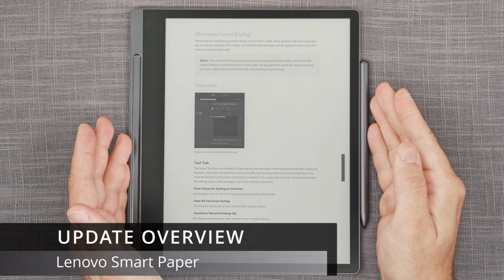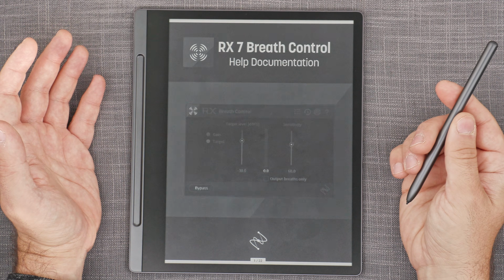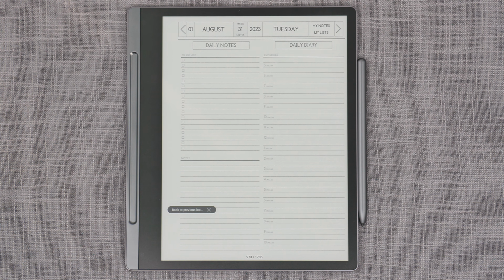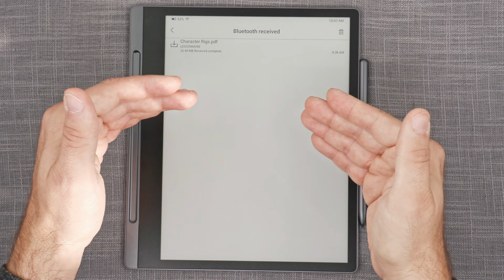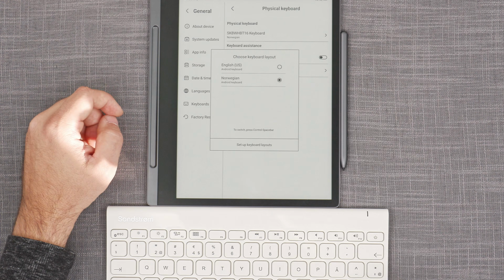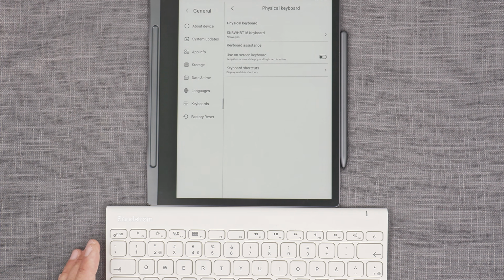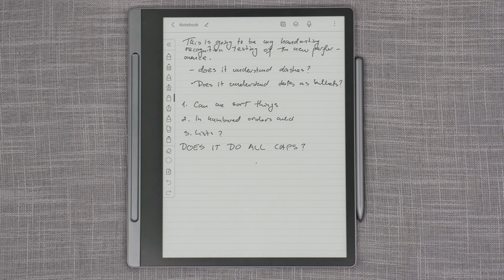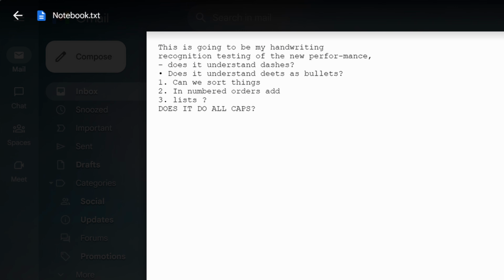Lenovo Smart Paper - Update Overview, October '23. Hyperlink Support is Here!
00:00 Intro
00:40 Update Overview: Library
03:54 Update Overview: Document Zooming
07:23 Update Overview: Hyperlinks Support
09:59 Update Overview: Bluetooth Transfer
12:45 Update Overview: Bluetooth Keyboard
17:08 Update Overview: Improvements
19:30 Conclusion

Lenovo Smart Paper has received the first meaningful update since its official release. The update brings a few new, basic, functionalities to the platform, but they are essential additions. Let's explore and see what it brings to the device :)